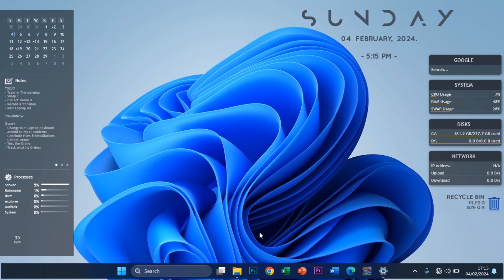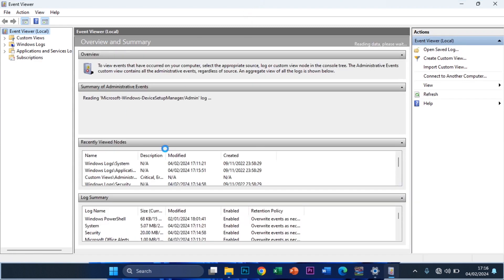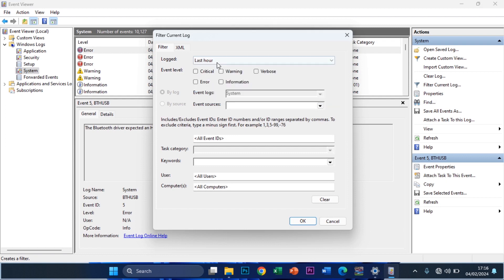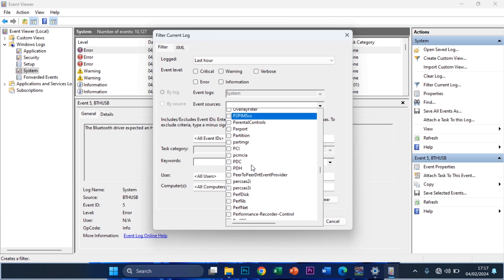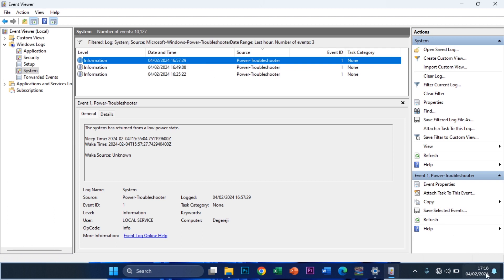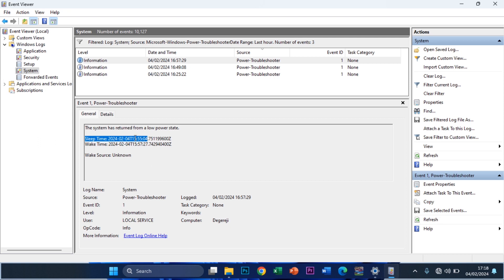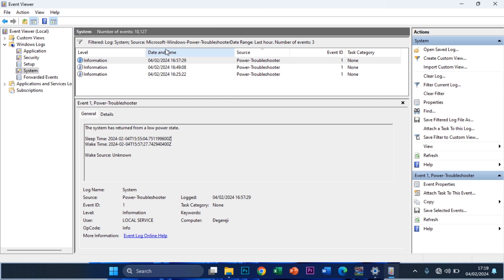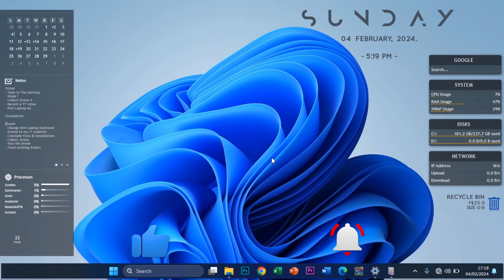How to check if your computer was used in your absence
In this video you are shown, carefully ;

How to check if your computer was used behind your back
how do i check if someone secretly turned on my pc
How to check if your computer was SWITCHED ON